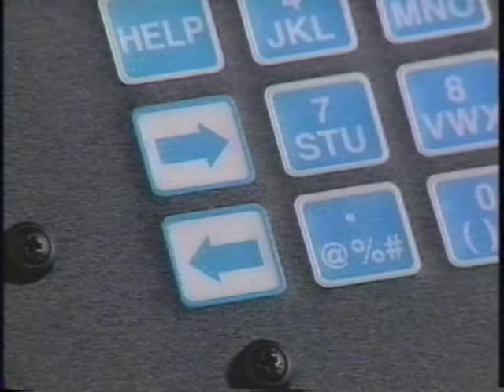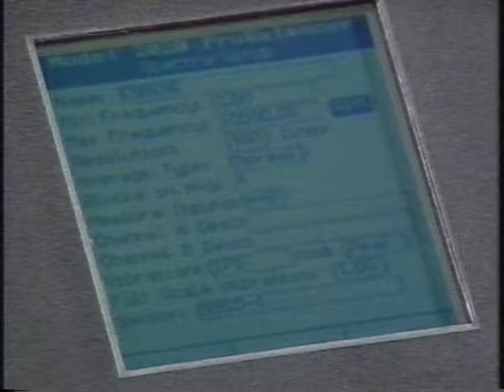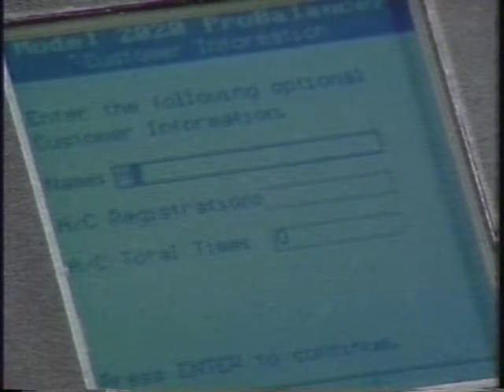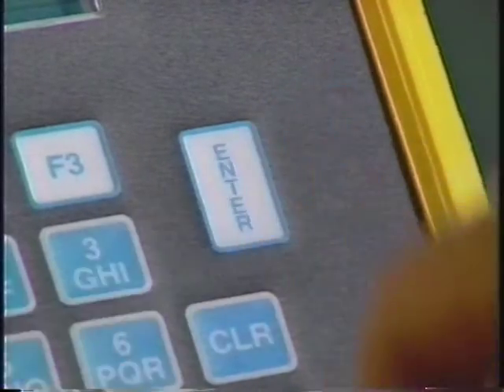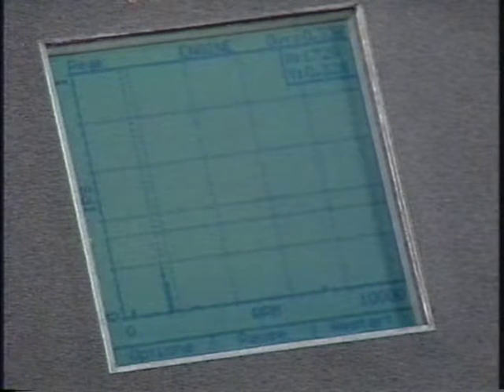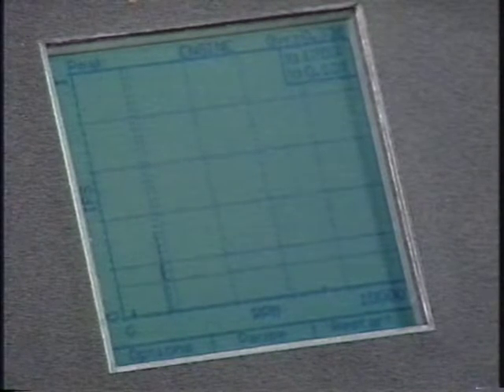VTS 01 2